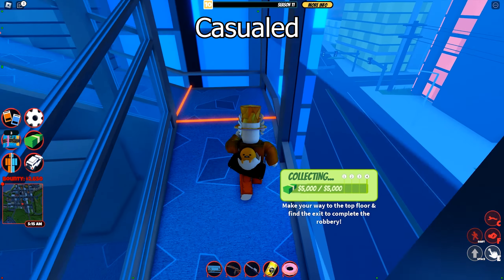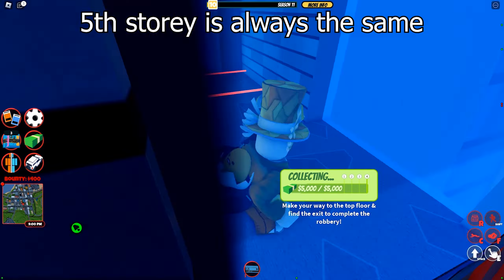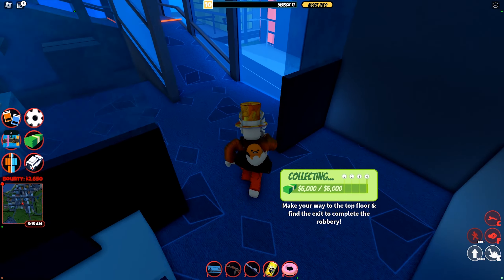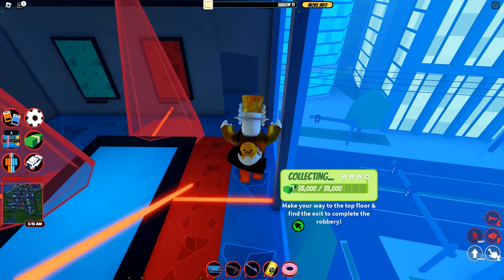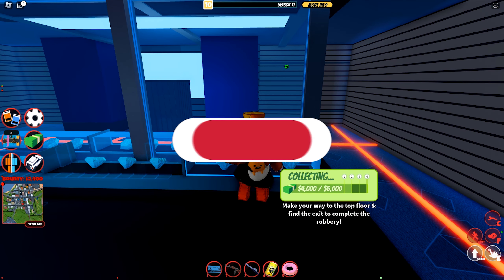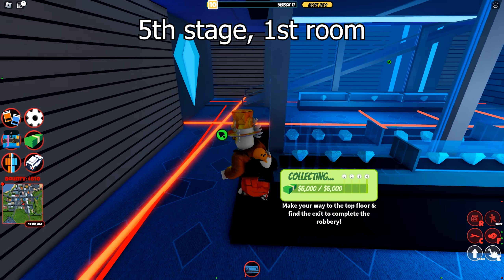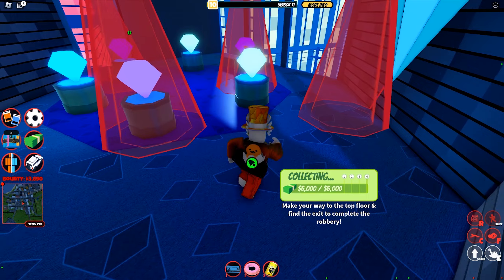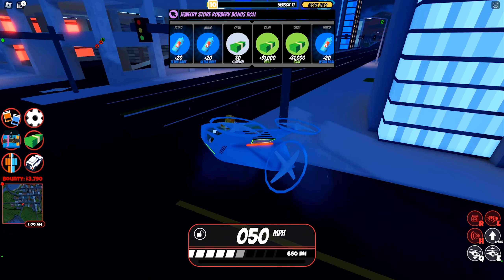Earn Money in All Jewelry Store Stages Jailbreak Roblox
This video is on all the stages of Jewelry Store in Roblox Jailbreak.
There are 6 different stages of Jewelry Store
The Jewelry Store stages are generated at random
Each Jewelry Store stage has 2 rooms
Watch the video so that you know what to expect for Jewelry Store
I made a short message at the start of the video on the giveaway of the Radiant Purple skin
There is no narrative of the giveaway because it was added last minute before rendering the video while the video was recorded many weeks ago

Credits